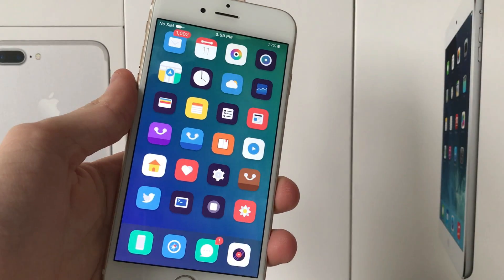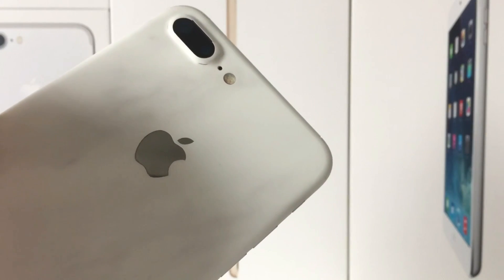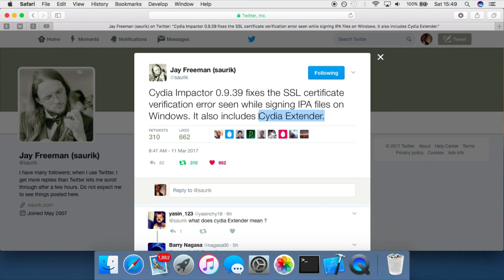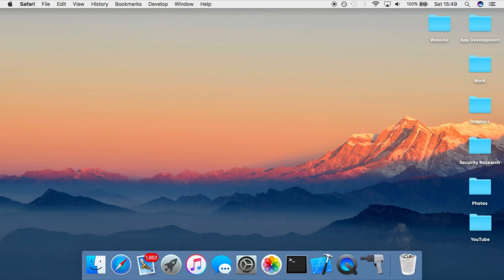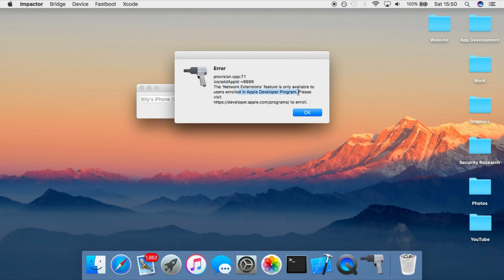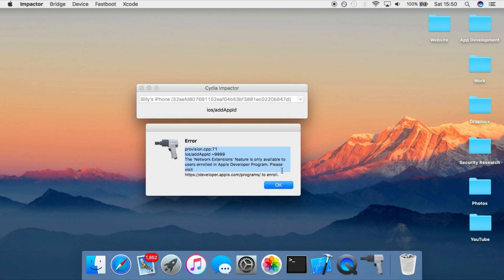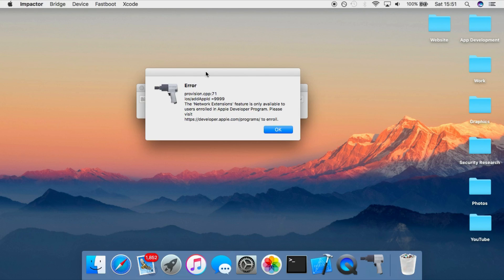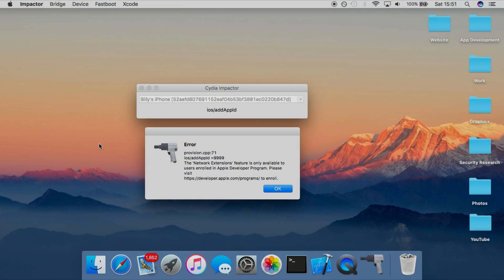Cydia Extender - New On-Device Cydia Impactor/IPA Signing Service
Cydia Extender, a new on-device IPA signing service, has just been released by Saurik and bundled with the latest version of Cydia Impactor.

It appears as if Saurik's intention was for this to be the solution to the 7-day-signing issue to allow people to install the Yalu jailbreak application for much longer. However, as stated in one of his tweets, he did not realise this application requires a paid Apple developer membership in order to be installed onto a device. Therefore, it cannot be used by users who do not own a paid account.

If you do have a paid Apple developer membership, this application gives you an easy way to self-sign Yalu102 as well as any other application and install it directly onto the device without the need for a computer.

Since this does not solve the 7-day-signing problem for the vast majority of users, I assume there will be another workaround for this in the near future that will not require the user to pay $99 per year.